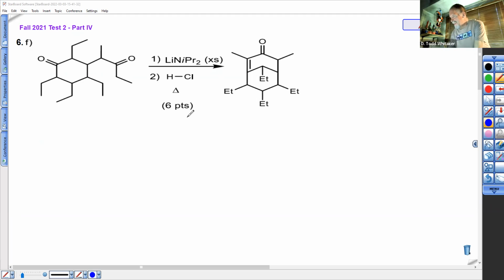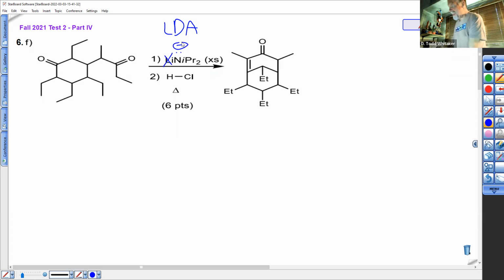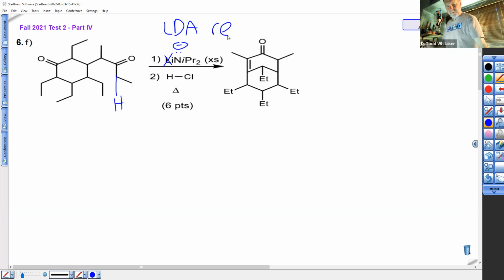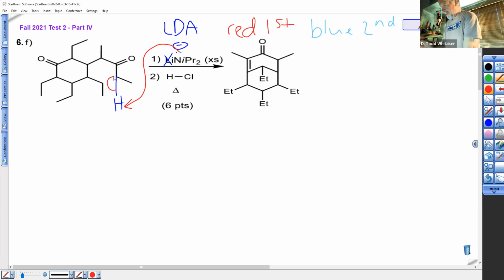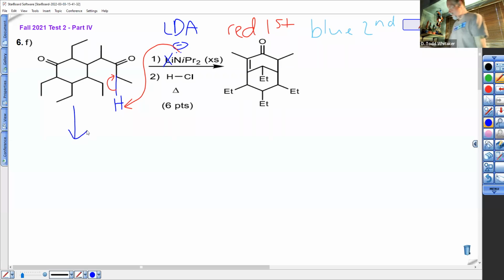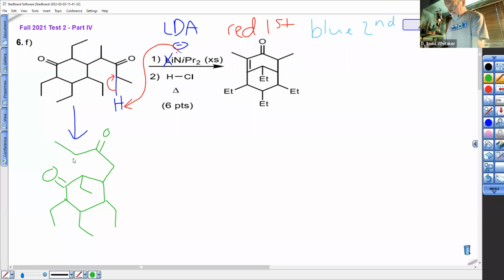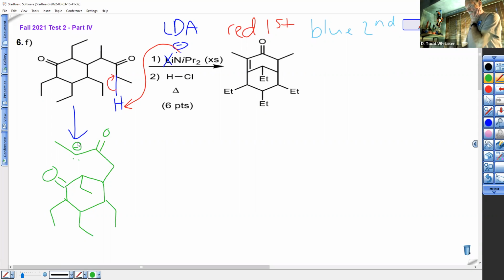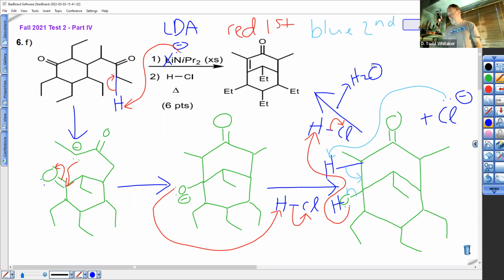F21T2 IV Mechanism 6f